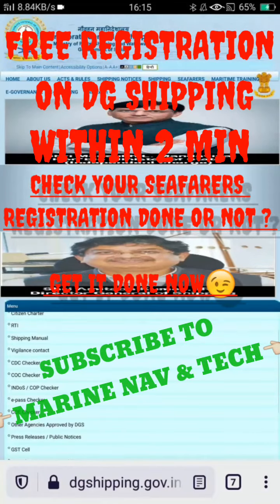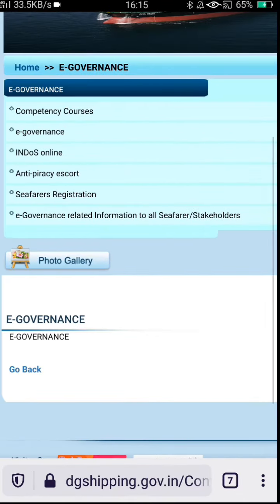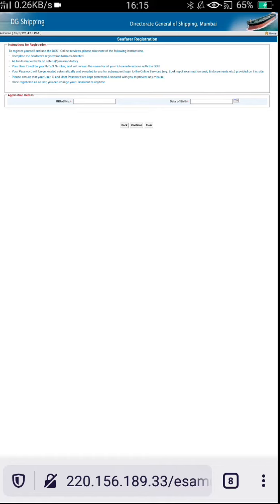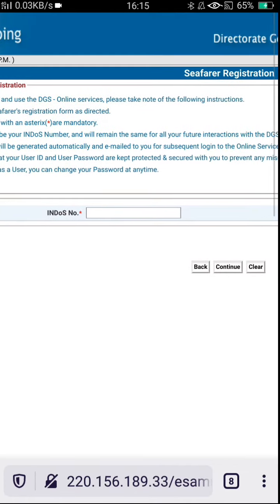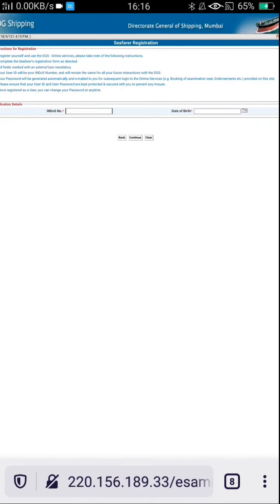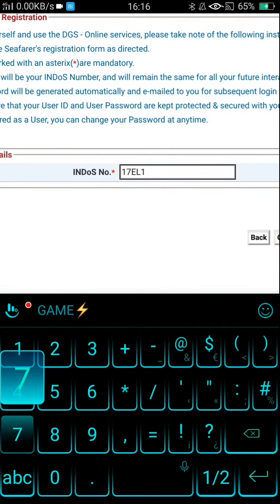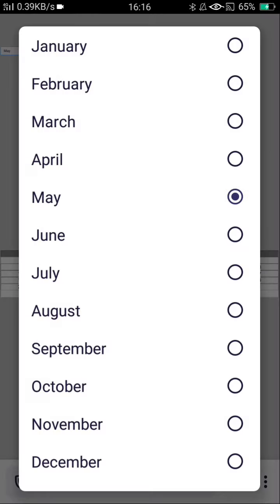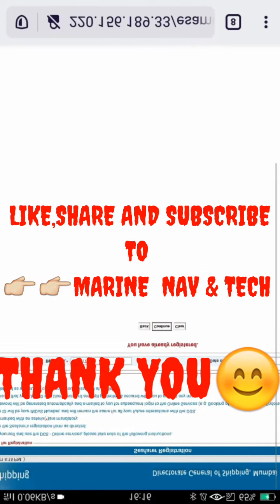HOW TO CHECK REGISTRATION FOR INDIAN SEAFARERS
In this video you'll be able to check whether you're registered as seafarers dg shipping or not!
so if you're not registered yet follow the procedure mentioned.

share among your mates and let them check theirs too.